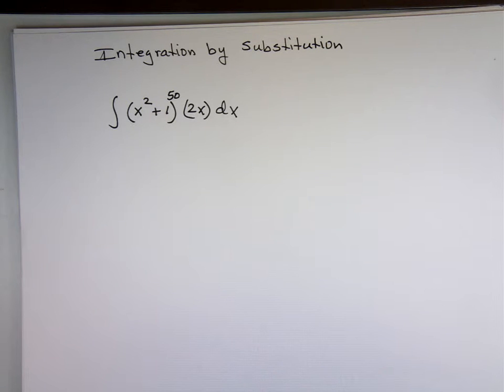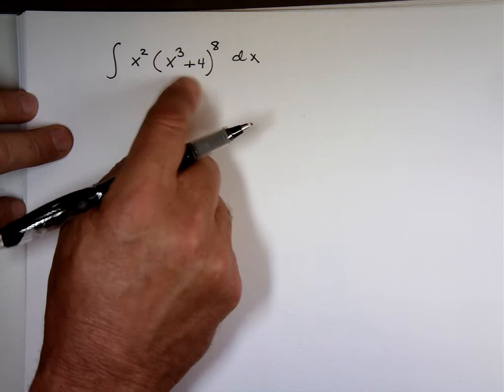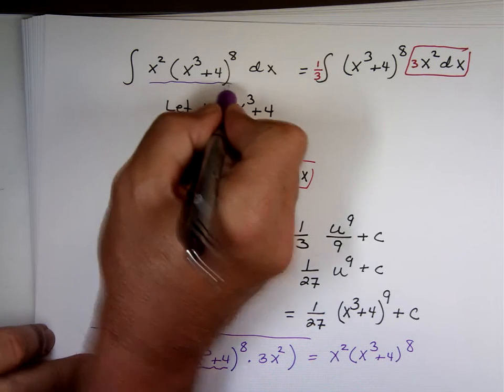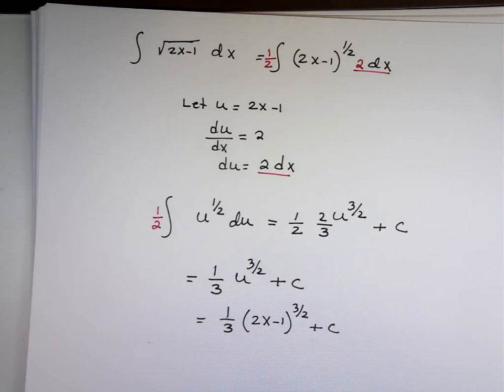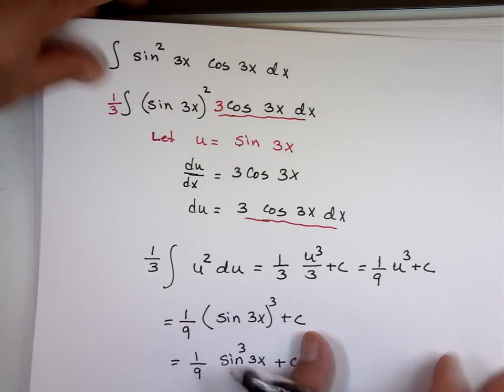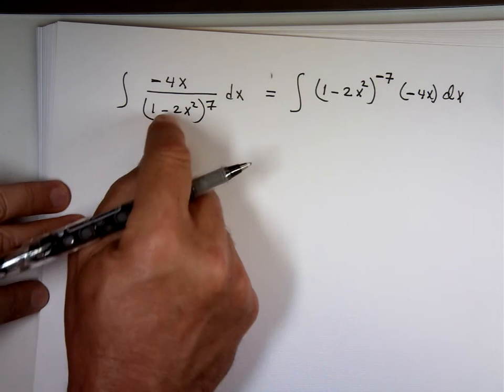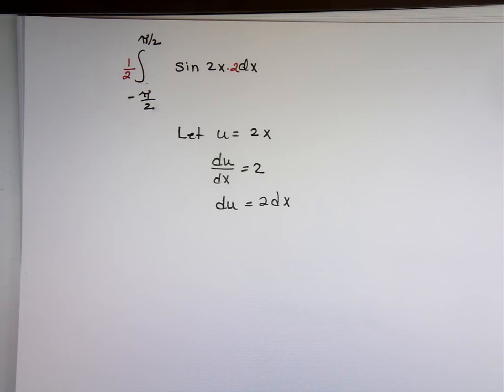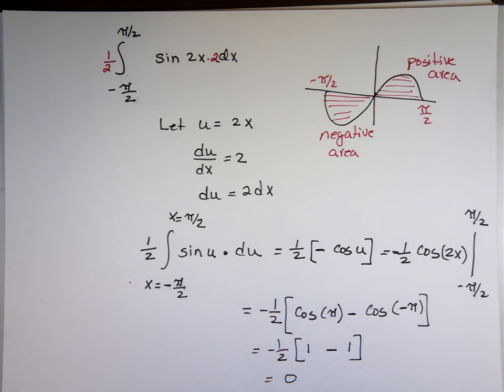Integration by Substitution